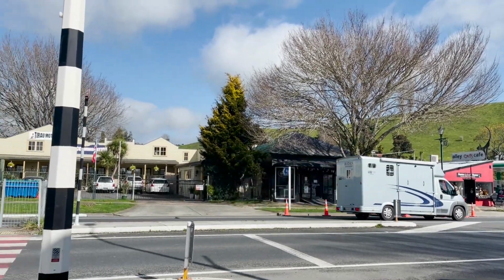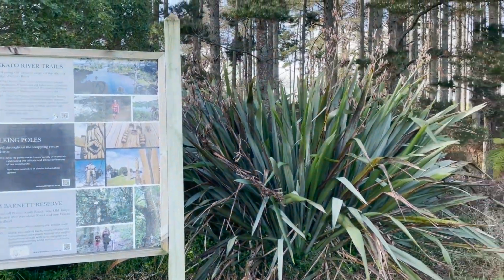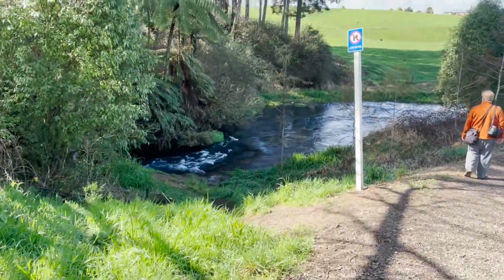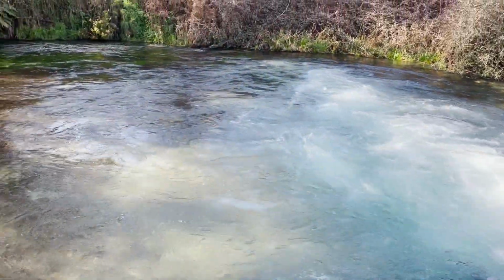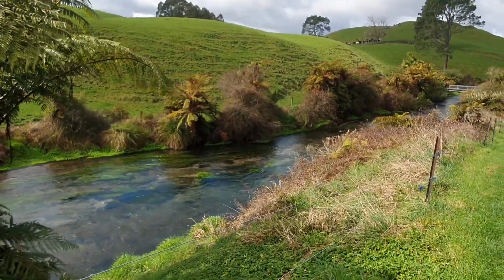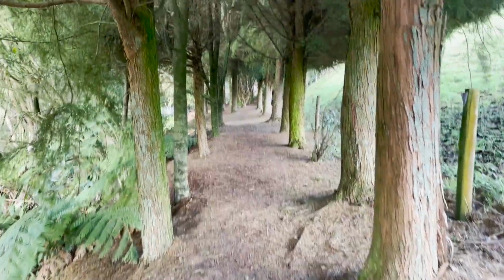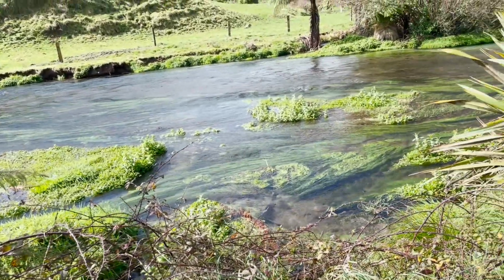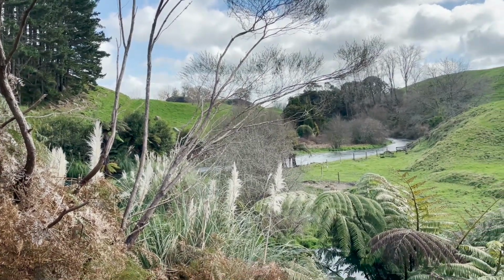Where does 60% of New Zealands bottled water come from?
Follow the Te Waihou Walkway to the famous Blue Spring, one of the purest water sources in the world.

Traveling alongside the Waihou River, the track winds through wetlands, across rolling pastures, and past small waterfalls to the turquoise water of the spring.

Flowing at a rate of 42 cubic meters per minute (9240 gallons per minute), The Blue Spring could fill a six-lane, 25-meter swimming pool in just over 12 minutes. It maintains a constant 11°C in every season.